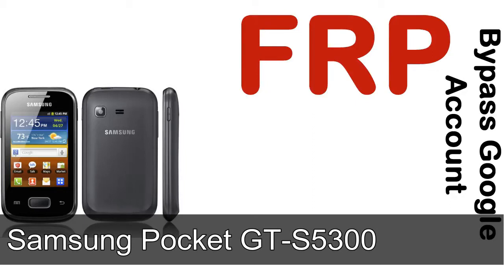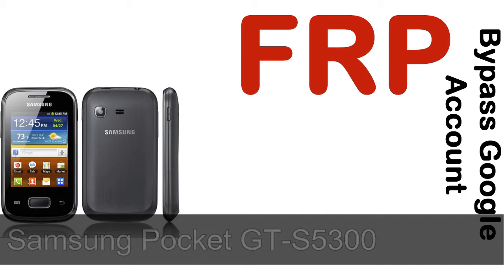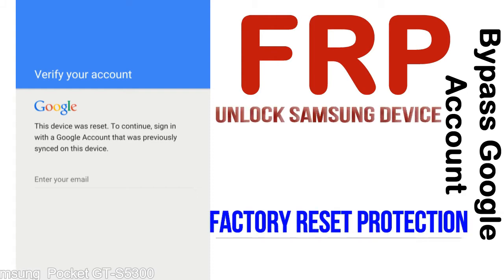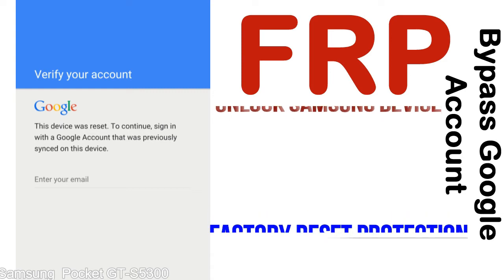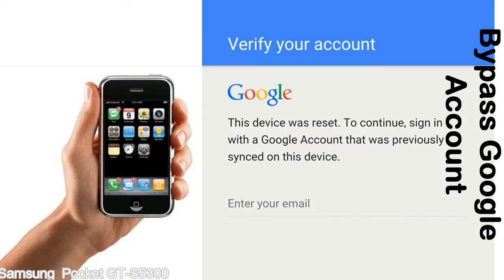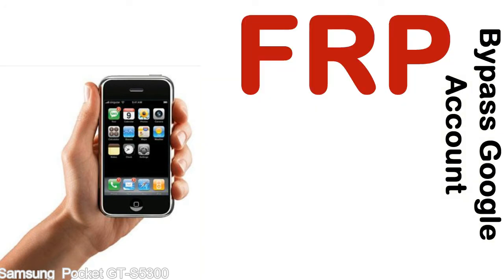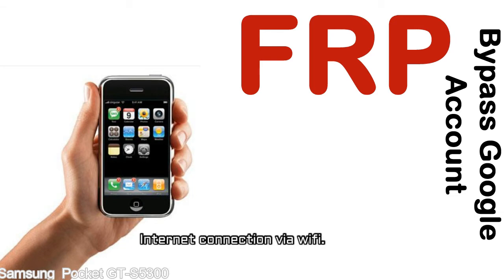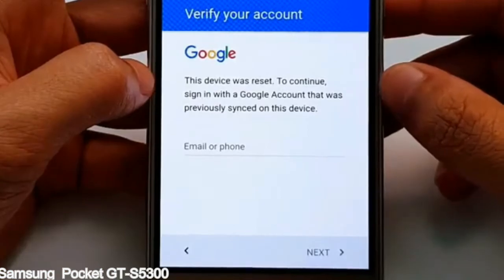How to Unlock Samsung Galaxy Pocket GT S5300 Google Account (Fix FRP)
I talk to you How to Unlock Samsung Galaxy Pocket GT S5300 Google Account Bypass and Fix FRP Lock (Hard/factory reset protection) Verify username and password.

Samsung Galaxy Pocket GT S5300 FRP Lock (Factory Reset Protection) is known as factory reset protection system a New Type of Security Lock.

Hard Reset Protection is automatically activated when you set up a Google Account on your Samsung Galaxy Pocket GT S5300 device. Once FRP is activated, it prevents the use of a phone after a factory data reset, until you log in using a Google Account username and password previously set up on the Samsung Pocket GT S5300 model.

Here is a step by step guide on how to Bypass Google Account on your Samsung Galaxy Pocket GT S5300 device:

Step 1. In case you have already hard reset (you will be able to see a Warning "Verify your account") on your Samsung Pocket GT S5300, then see this step.

Step 5. enter your Samsung Galaxy Pocket GT S5300 URL tab, Enter URL press Go.

Step 8. open FRP Bypass Apps on Samsung Pocket GT S5300 phone, See a Re-type password menu, press right-top 3down ... tab and press Browser sign-in tab and press ok.

Now, Samsung Galaxy Pocket GT S5300 Google Account Bypass success.